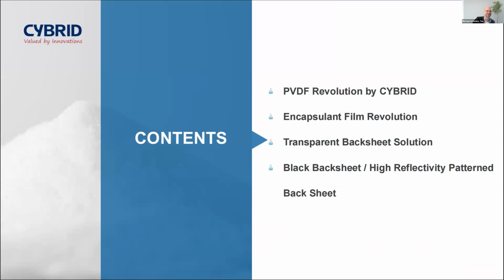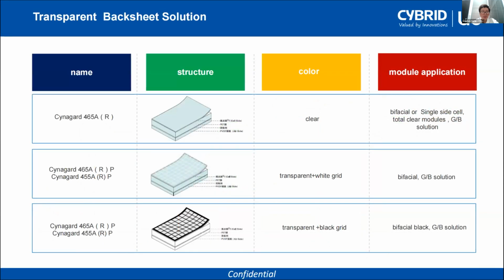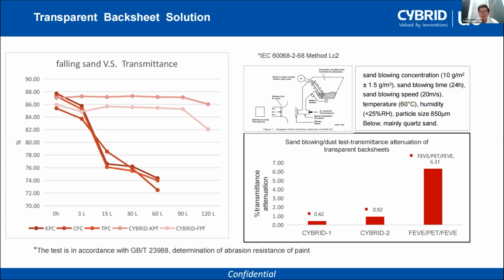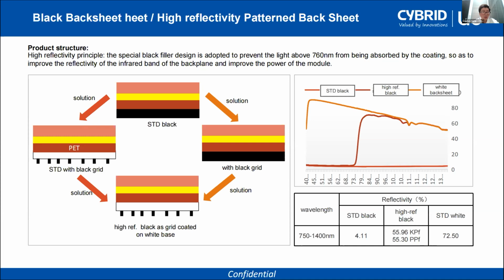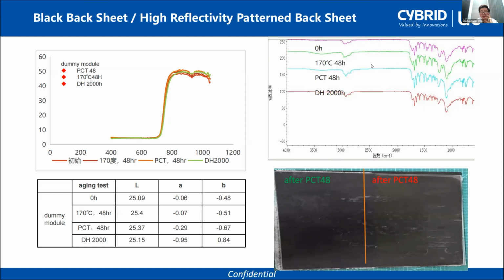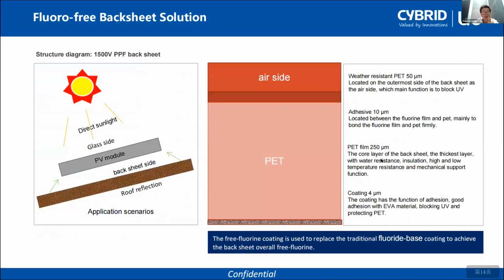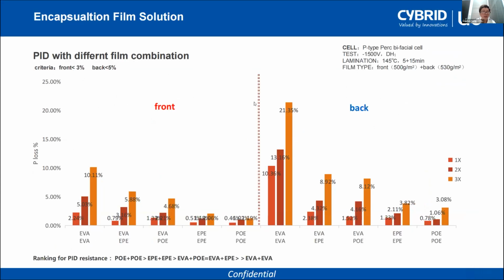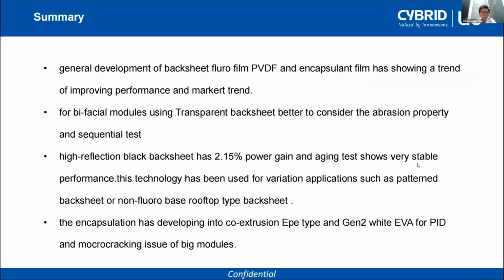Stephen Gong, CYBRID: Leading Total Packaging Solutions for Enhancing Module Reliability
At TaiyangNews Virtual Conference on Reliable PV Module Design 2021, Stephen Gong, Senior Product Manager, CYBRID spoke on the topic Leading Total Packaging Solutions for Enhancing Module Reliability. Watch this video to see how he provides a comprehensive view of the total packaging solutions the world’s leading backsheet producer from China stresses on to enhance module reliability. He also batted for non-fluoro backsheets, stressing their environmental superior qualities.

For latest updates on Solar Power, please visit our technology news platform